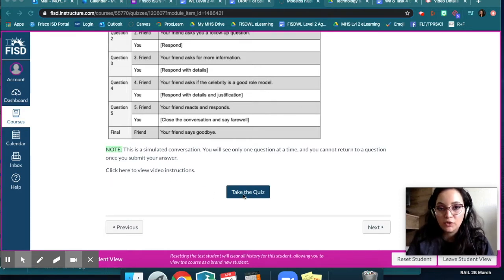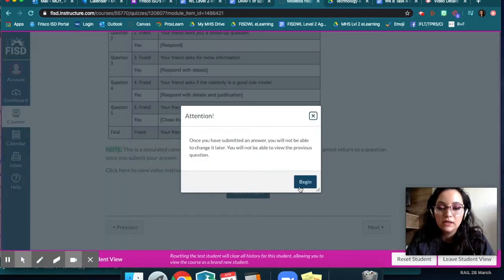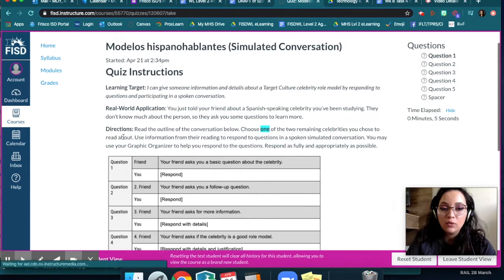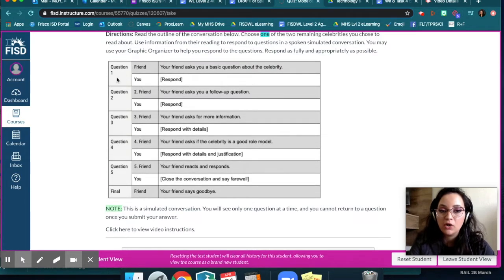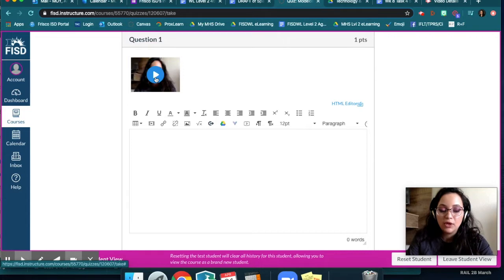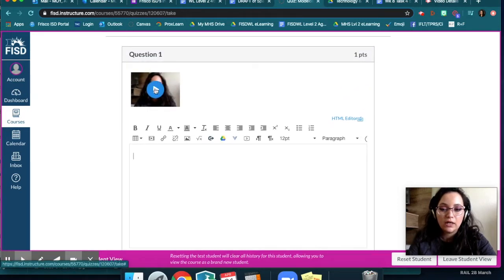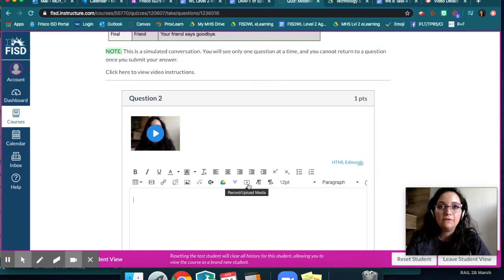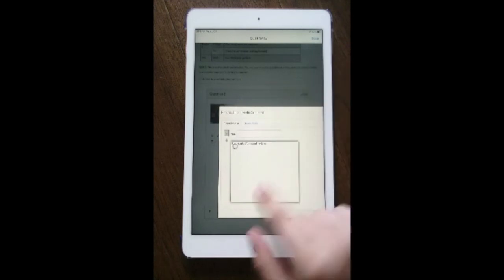Week 8 SimCon Instructions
Frisco ISD WL
Spanish 2
eLearning